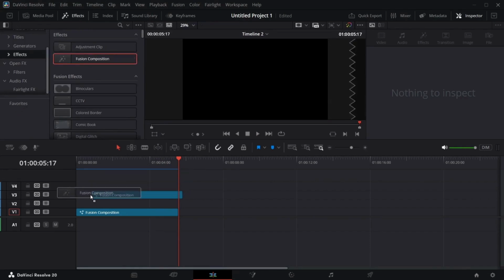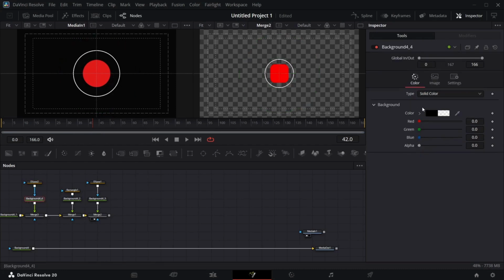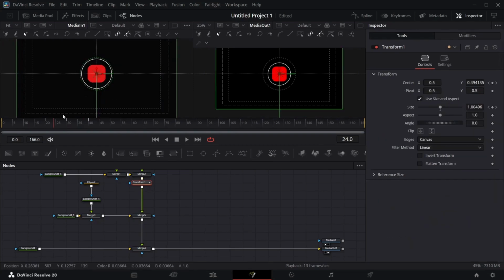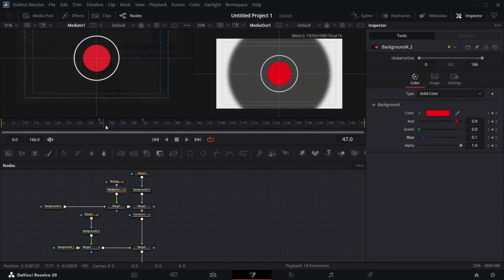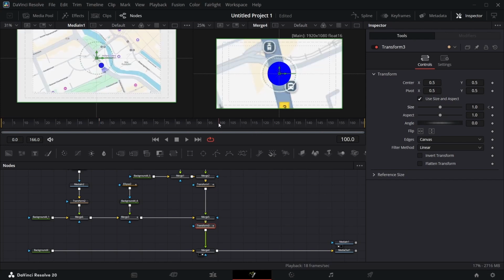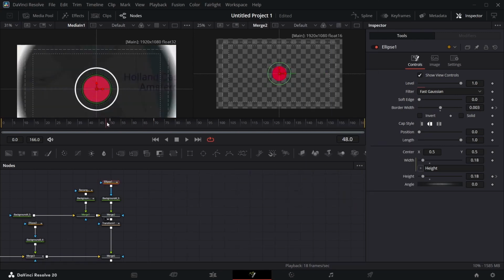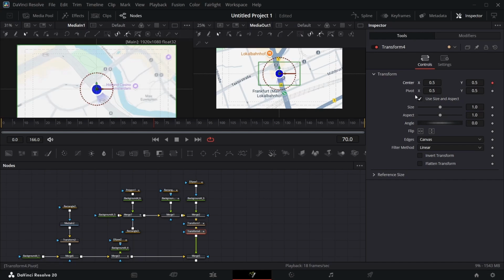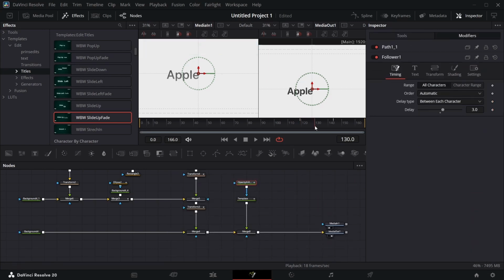Creating VIRAL Apple UI Animation in Davinci Resolve (step by step guide)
In this video I show you how you can create a VIRAL Apple UI Animation in Davinci Resolve .You will learn how to make smooth transition between one scene and the other
If you like this video you might wanna check this one out too